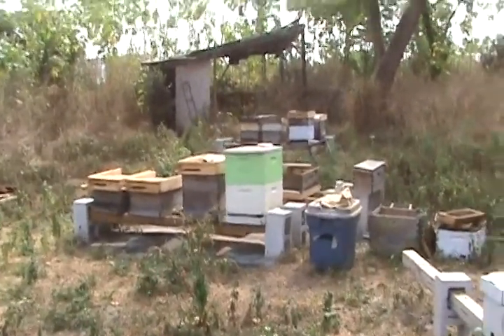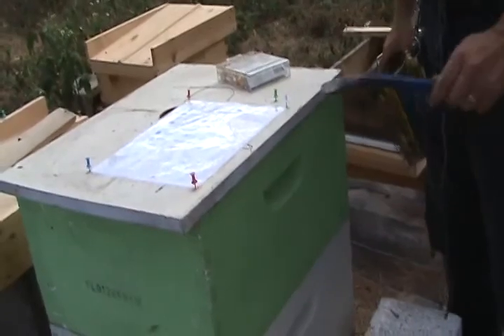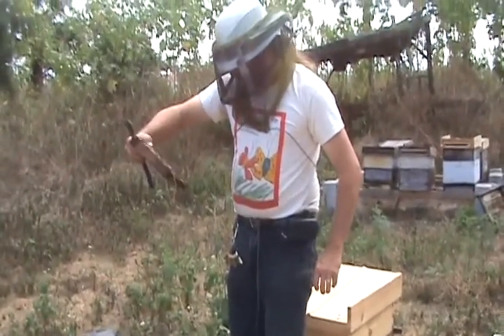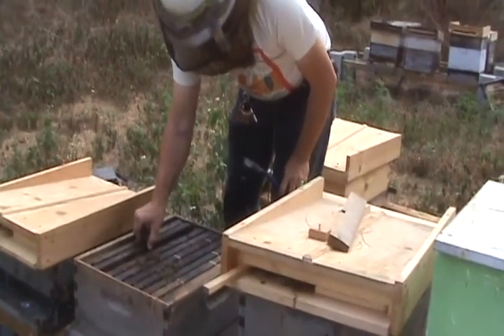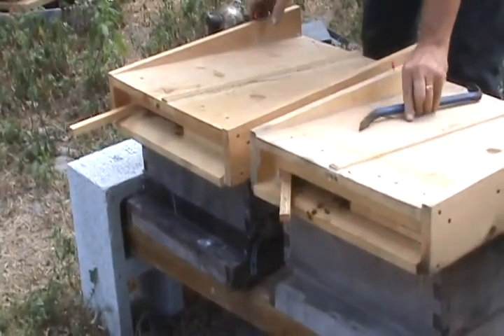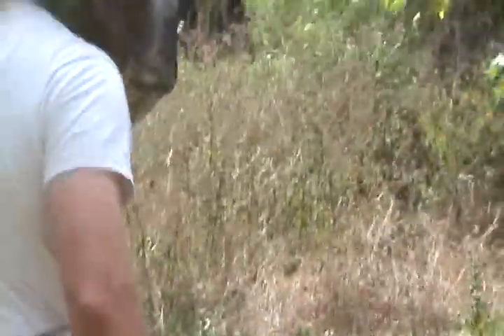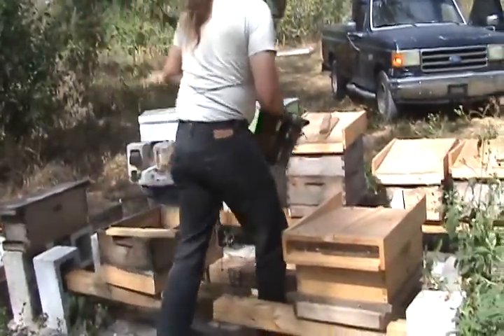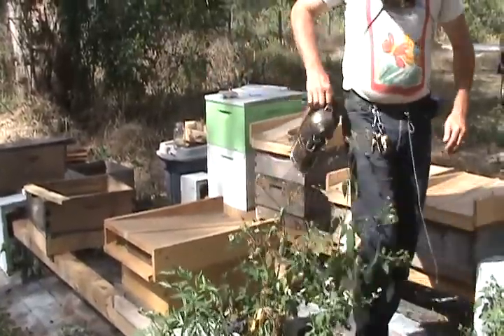Day at Bee Barf Apiaries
This is me spending some time at my bee farm. The farm is called Bee Barf Apiaries.